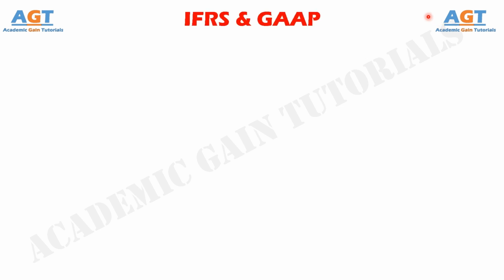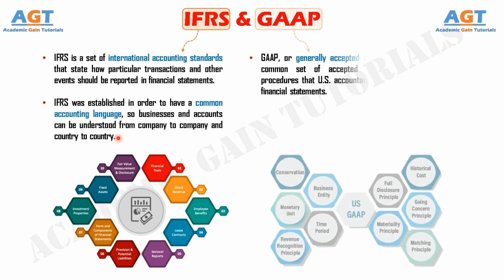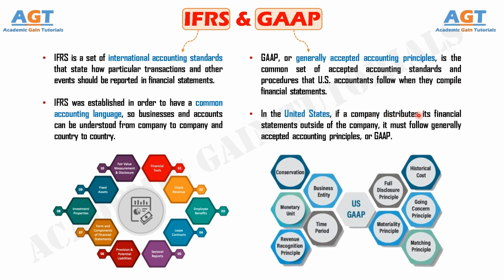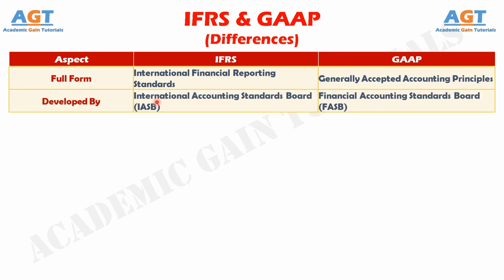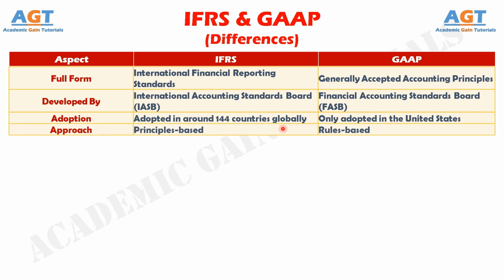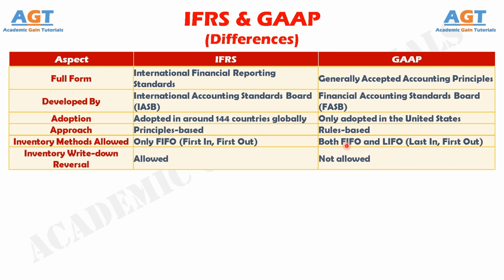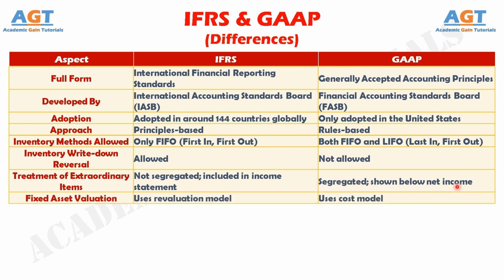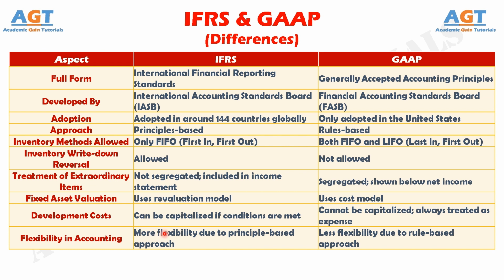Differences Between IFRS and GAAP.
This lecture covers a detailed discussion on the Differences Between IFRS and GAAP.